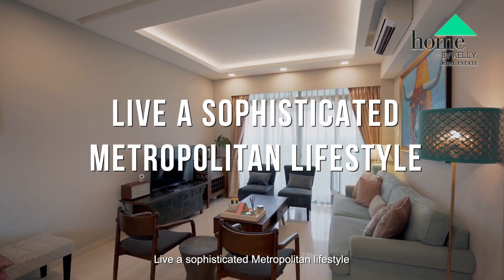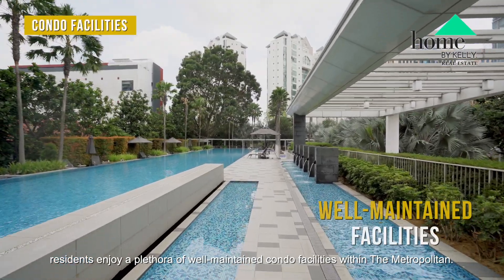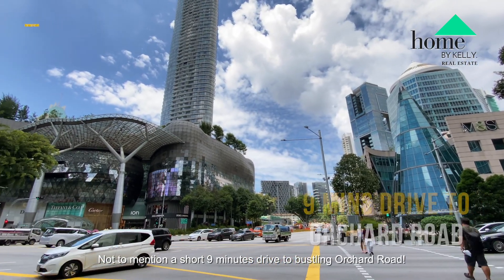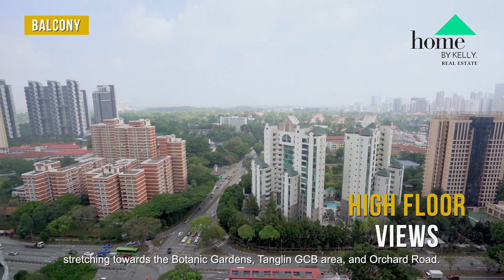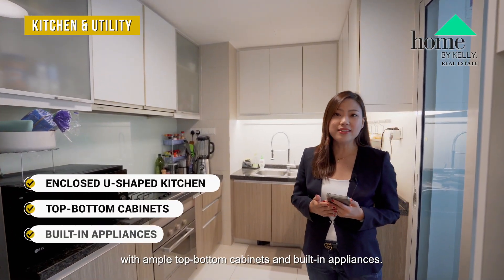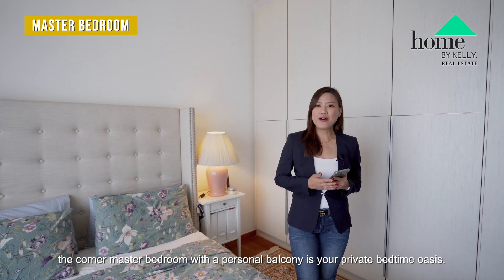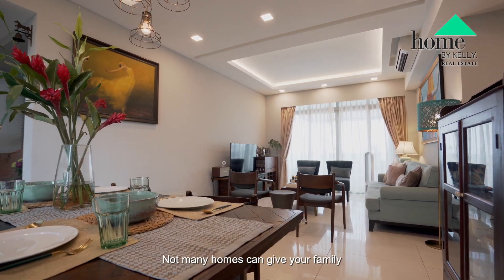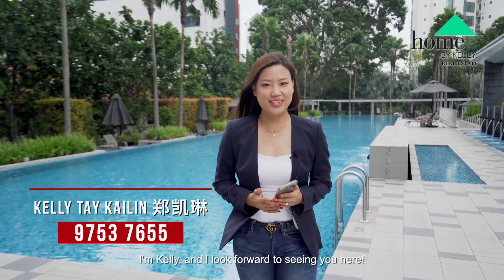Alexandra The Metropolitan 3 Bedder Condo For Sale - Singapore Condo Property Listing | Kelly Tay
Alexandra Redhill The Metropolitan Singapore 3 Bedder Condo For Sale - Singapore Condo Property Listing | Kelly Tay - Not many homes can give your family what this beautiful three-bedroom at The Metropolitan has to offer - high floor unblocked panoramic views, excellent connectivity near the city, and surrounded by amenities. Live a sophisticated Metropolitan lifestyle from the comfort of this three bedder at Redhill MRT!

QUICK JUMP :
00:00 Introduction
00:19 The Metropolitan Condo Overview & Facilities
00:28 Nearby Amenities
00:52 Private Foyer
01:05 Balcony
01:14 Living & Dining Room
01:29 Kitchen, Yard & Utility
01:51 Master Bedroom
02:14 Common Bedrooms
02:25 Conclusion